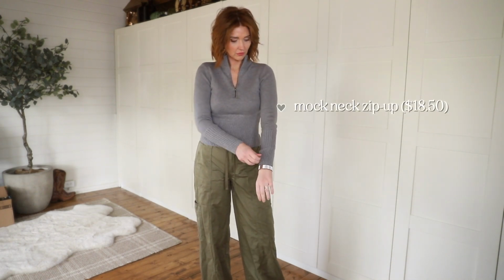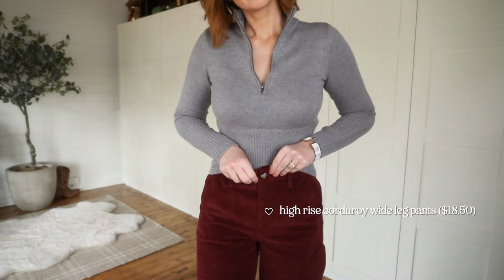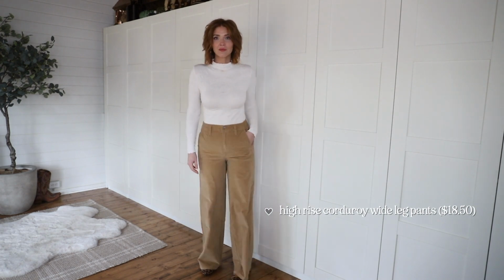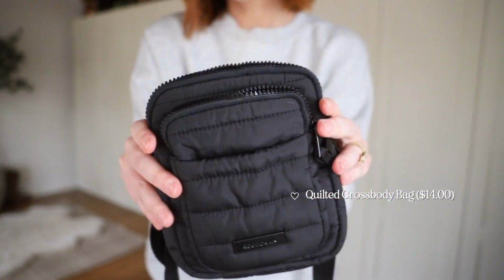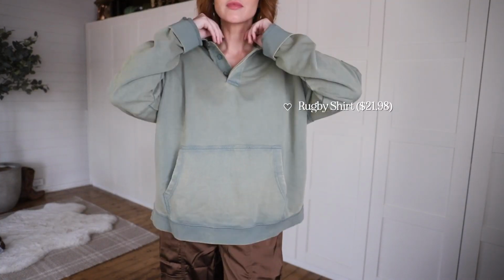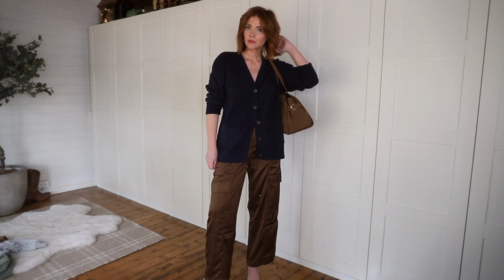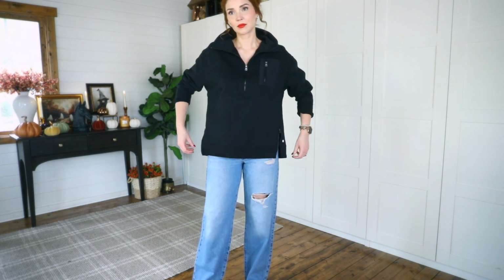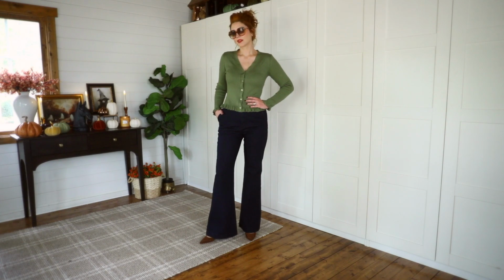9 NEW✨ Fall Outfits from Walmart 🍁 / Autumn Casual Fashion Try-On 2024✨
Walmart Fall Fashion New Arrivals Try On! Get all my sizing info, links and prices below!👇🏻

I'm 5'8" Normally a Small/Medium in Tops // 4 or 6 in Pants // 34C

Medium
$18.50
Size Medium
$18.50
8.5
$14.98

$18.50
Size 7
Medium
$18.50
Size 7
$18.50
$22.00
Medium

Large
$10.98
$14.00

Medium
$19.50
Size 7
$18.50

X-tra Large
$19.98
$21.98
Large

$21.98
Large
$24.00
Medium- should have gotten a small

$24.50
Medium
$18.50
Medium

$24.98
Large
$19.98
Large
$13.98
🎥 More Helpful Videos 🎥
Need help with your 3 words, get 100 word ideas